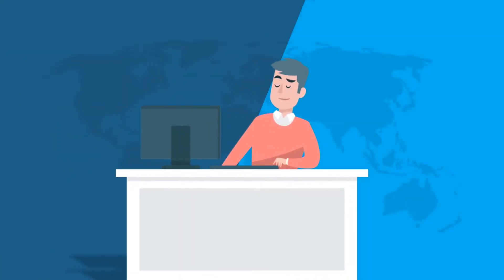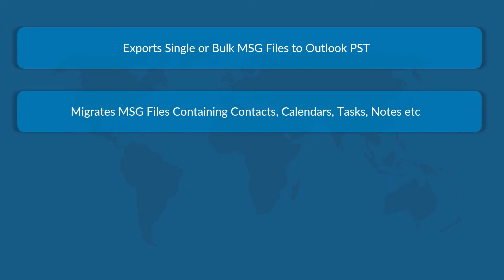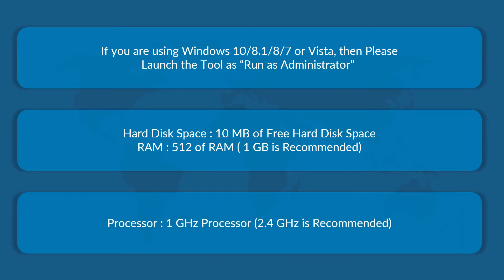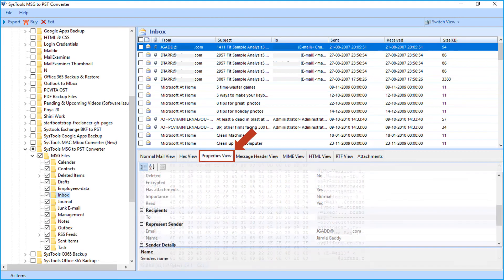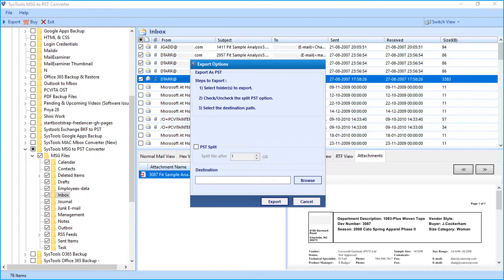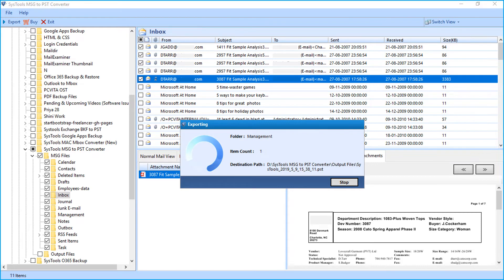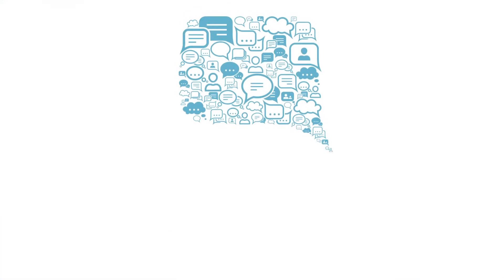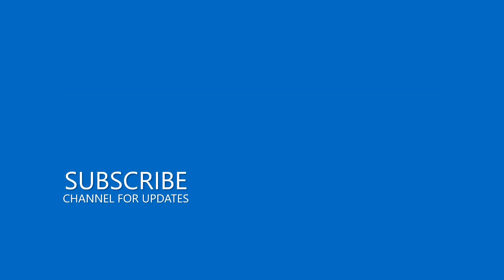Old Version Software Video to Manage MSG File | New Version Software Video Link in Description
Time Stamps:
Features : 0:38
Pre-Requisites : 1:08
Output : 3:47